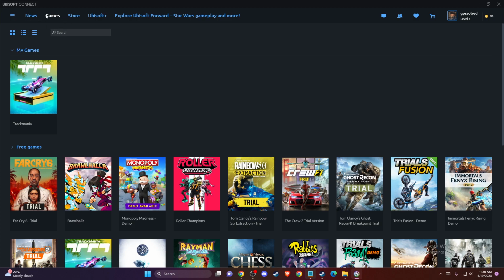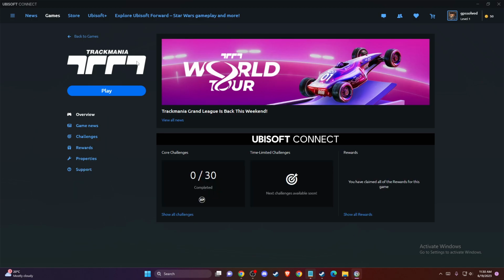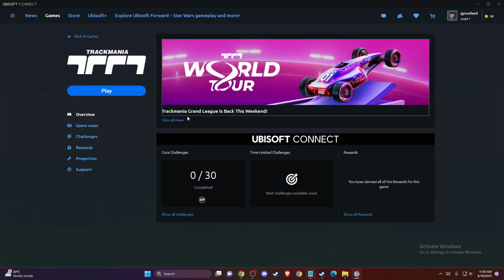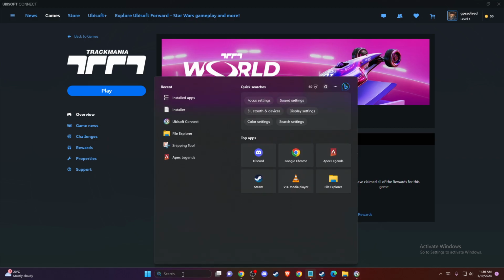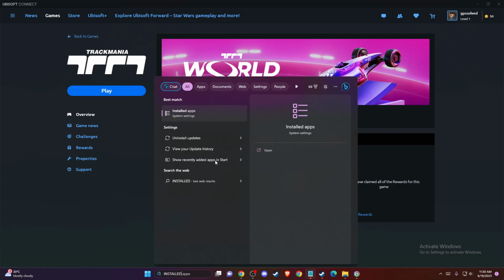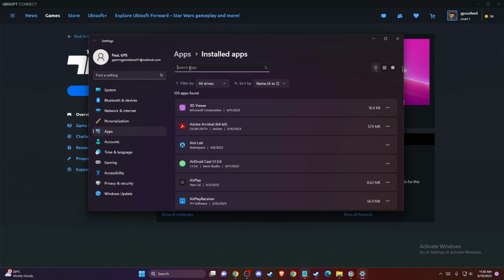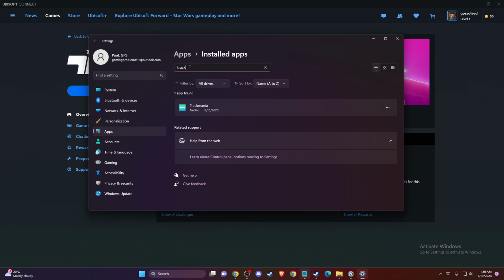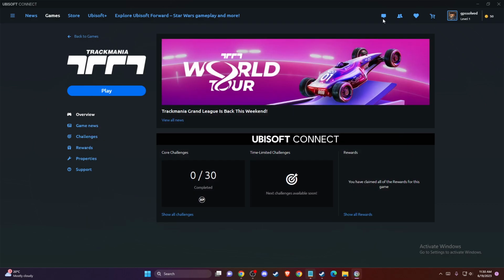How To Uninstall Games in Ubisoft Connect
In this video I will show you How To Uninstall Games in Ubisoft Connect It's really easy and it will take you less than a minute to do it!